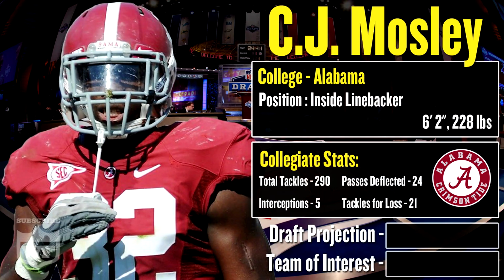2014 NFL Draft Profile: C.J. Mosley - Strengths and Weaknesses + Projection!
David Rantisi of Wake Up It's Football brings you the C.J. Mosley Scouting Report for the 2014 NFL Draft! He's the 2013 SEC Defensive Player of the year out of Alabama.